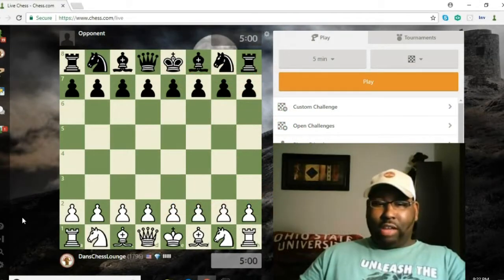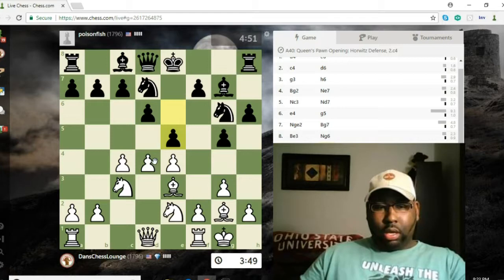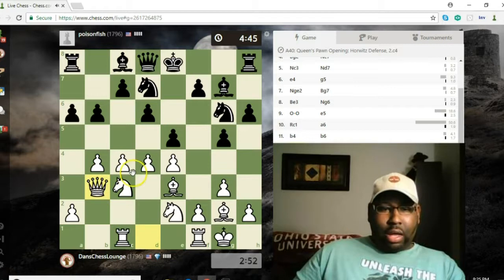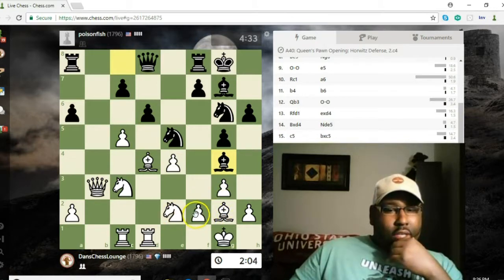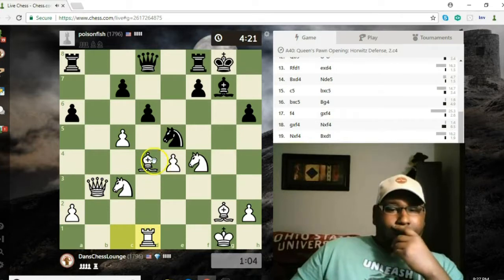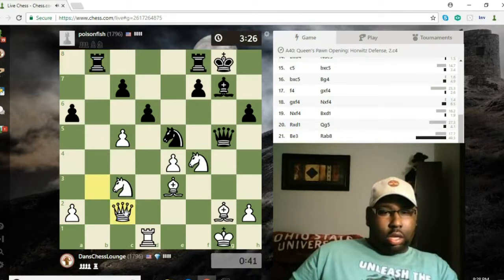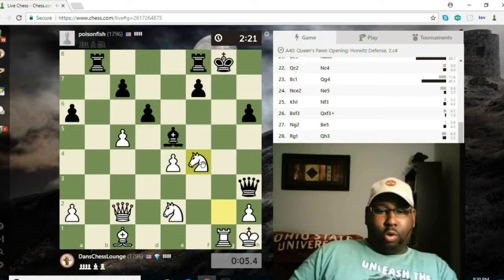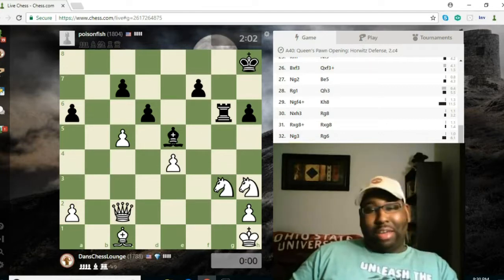Blitz Chess | Episode 3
Dan plays and comments on a 5 minute blitz game on chess.com